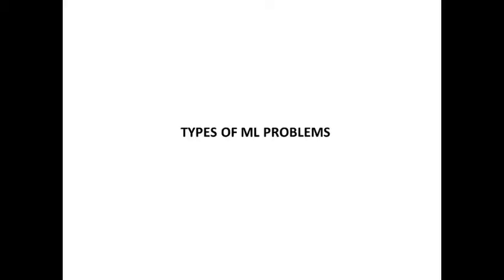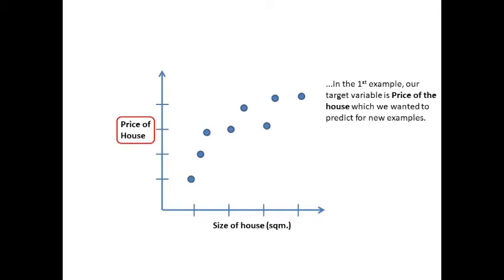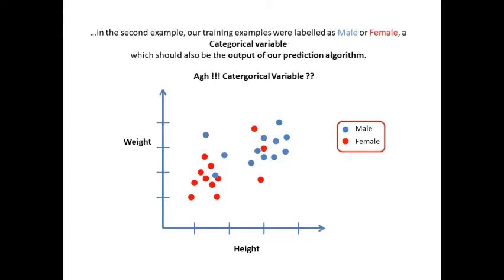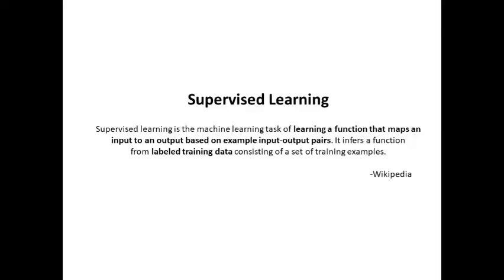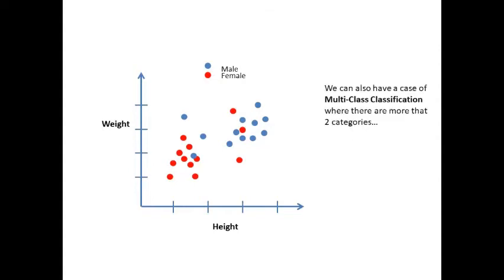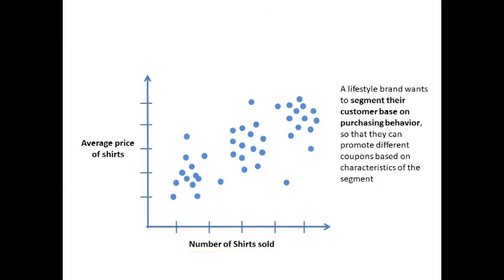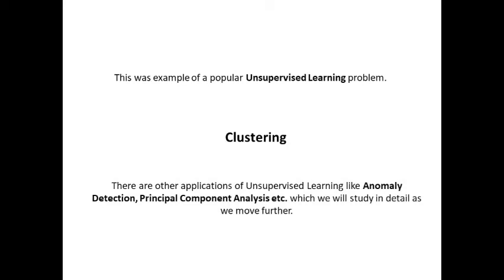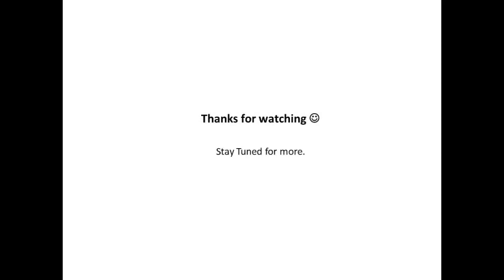Machine Learning Models ! Supervised & Unsupervised Learning ! Clearly Explained !!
This is the 2nd video in the Introduction to Machine Learning series.
In this, we have clearly explained different types of machine learning problems. These mainly belong in two subcategories of machine learning Supervised & Unsupervised Learning.

Let's understand with an example suppose if we have data of the size and price of the house then using that data we can predict the selling price of any house whose size is given to us.
Similarly, we can train our program with the height and weight of the person with respect to gender then using this for any new data on height and weight we can predict the gender of that person.